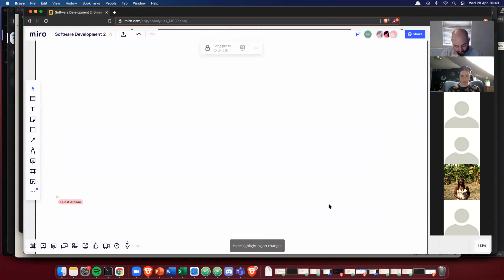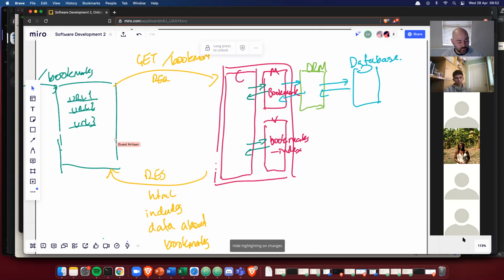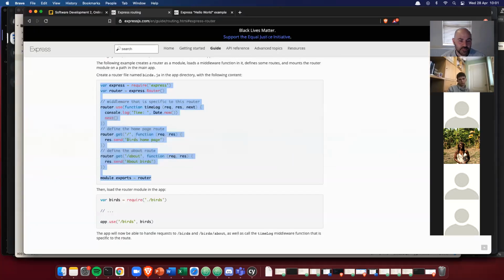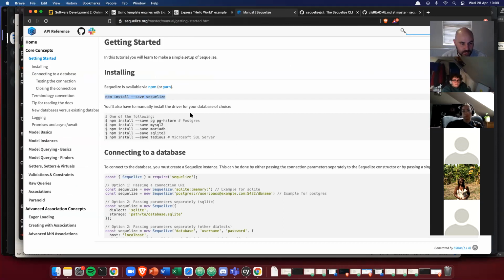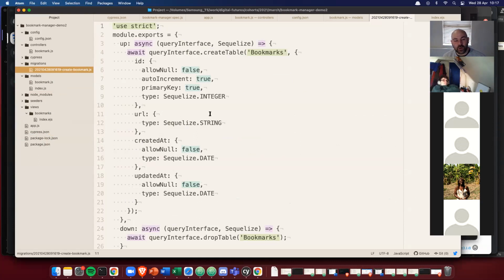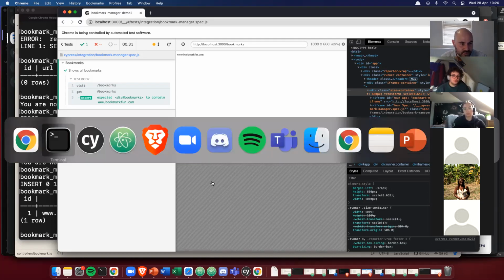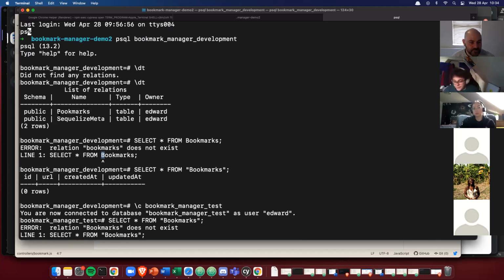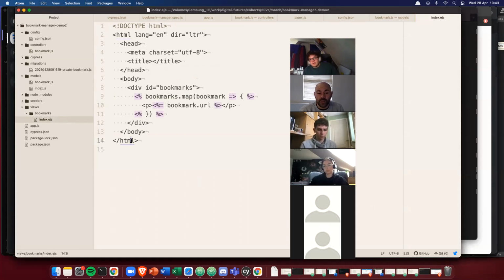DFA | MSE - Software Development2: Demo TDD Express and ORM